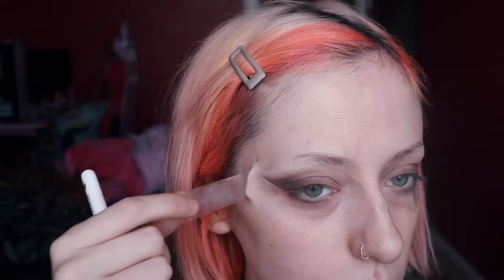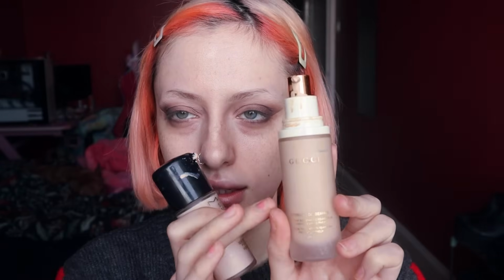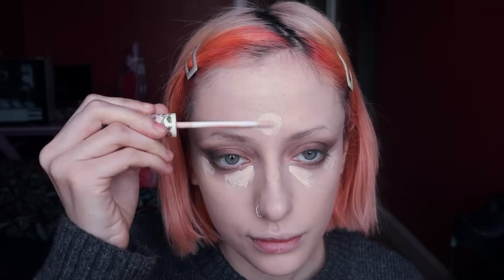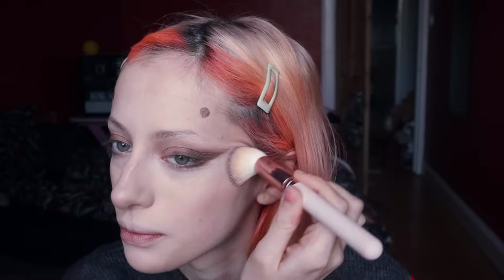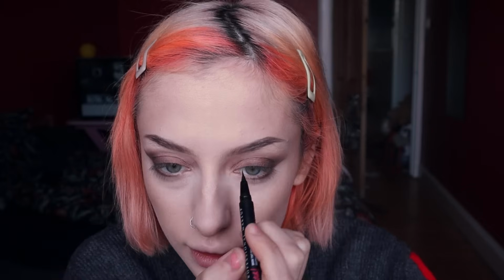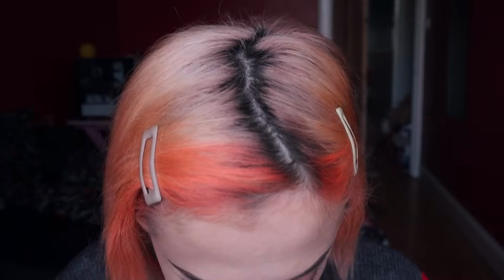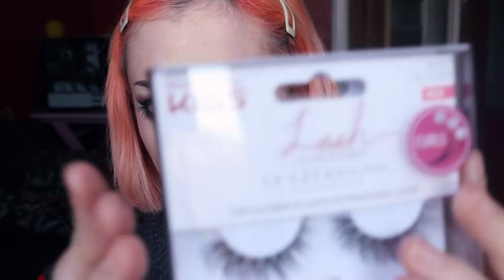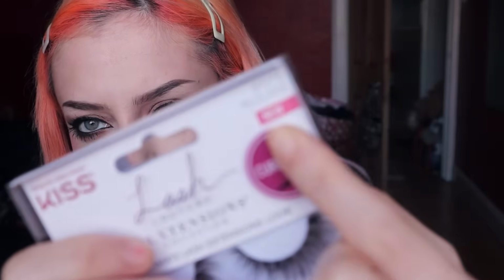MOBWIFE MAKEUP TUTORIAL